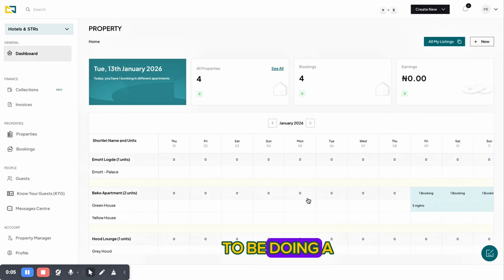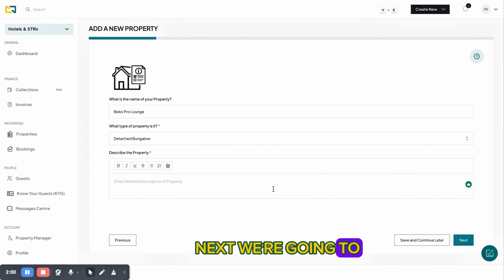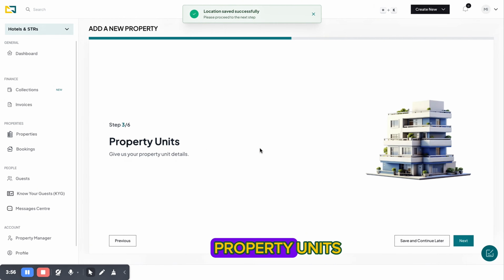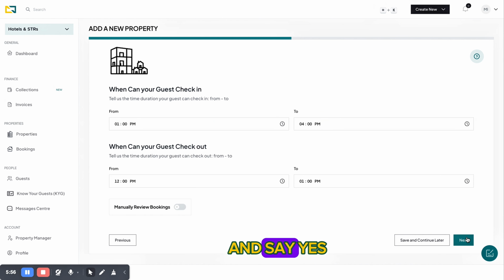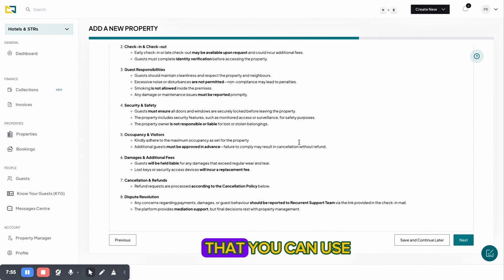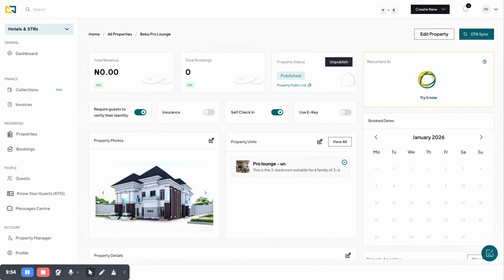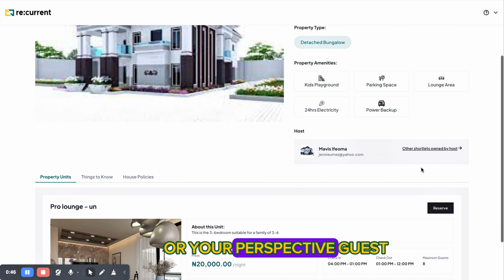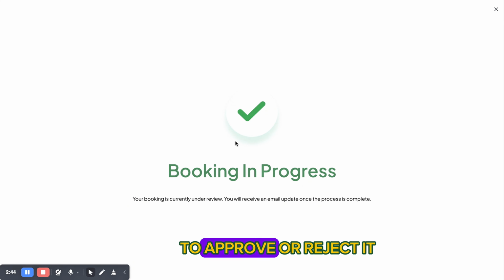Recurrent Shortlet Demo Video